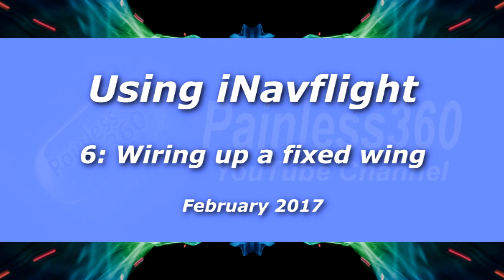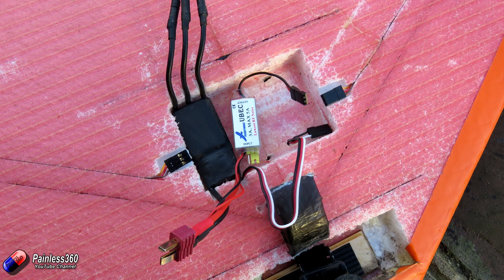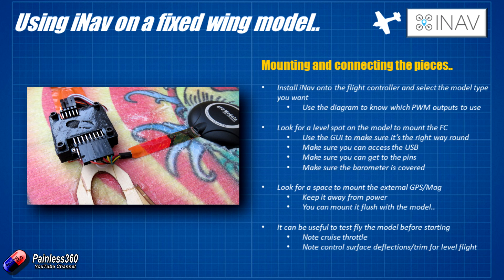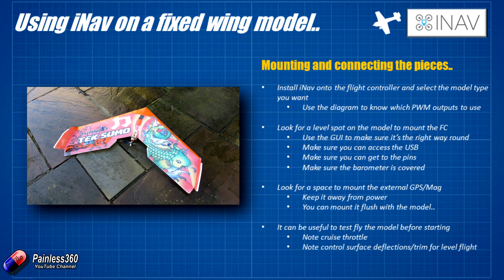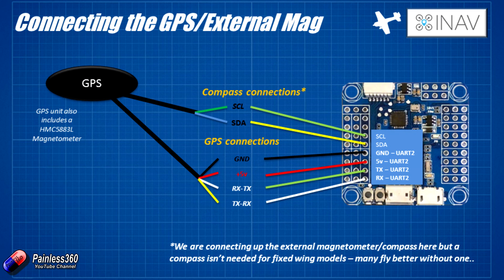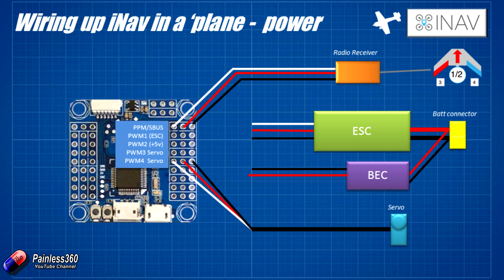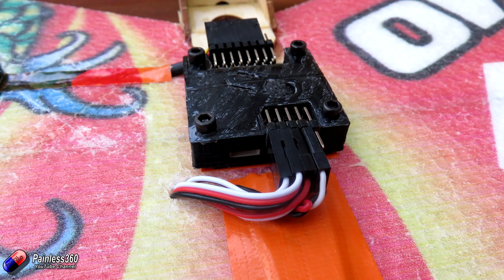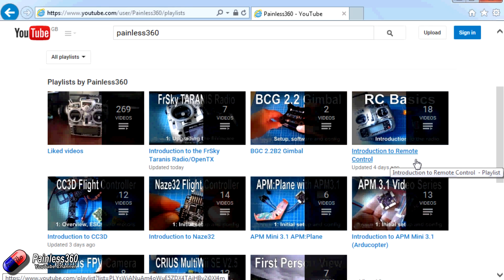(6/8) Introduction to iNav: Wiring up a Fixed Wing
Happy flying!